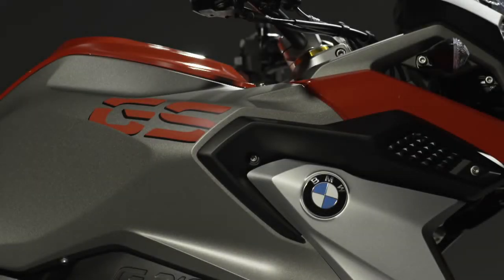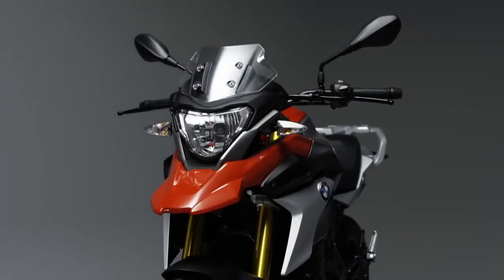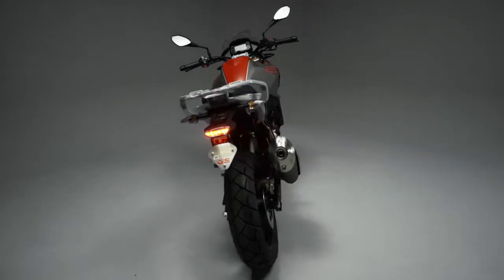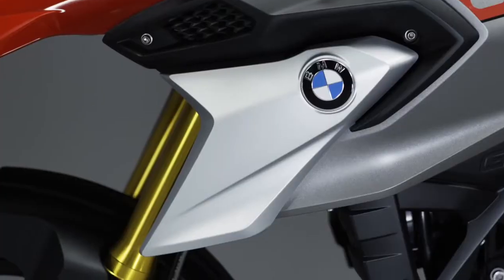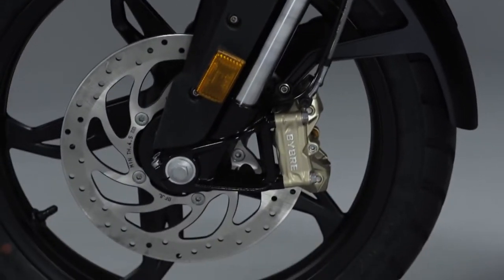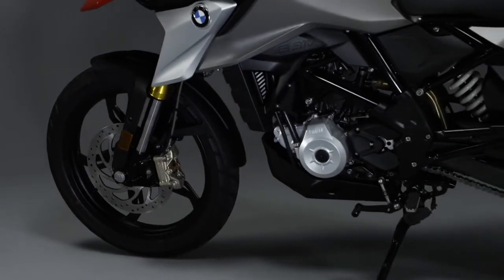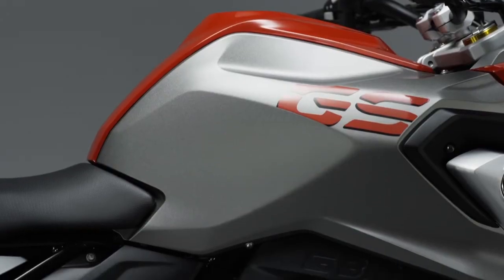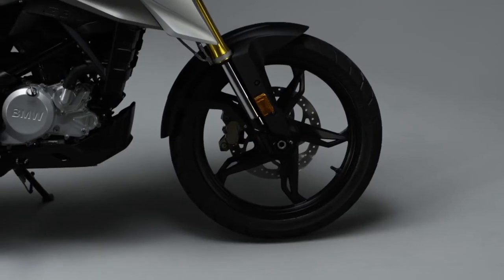Feature The new BMW G 310 GS